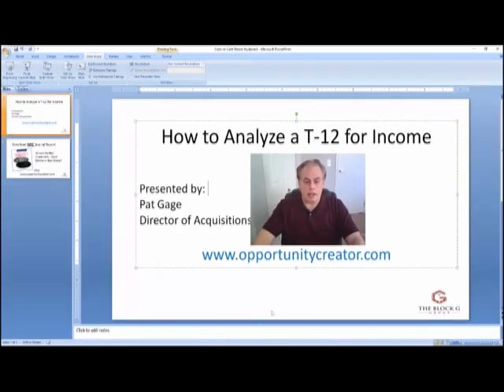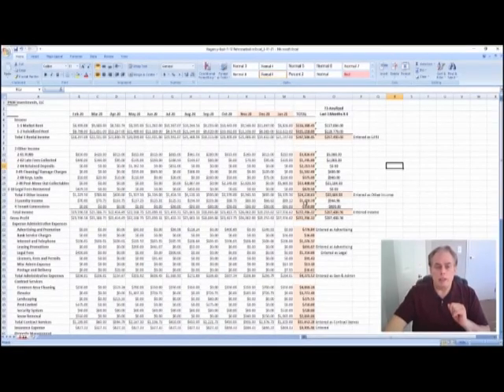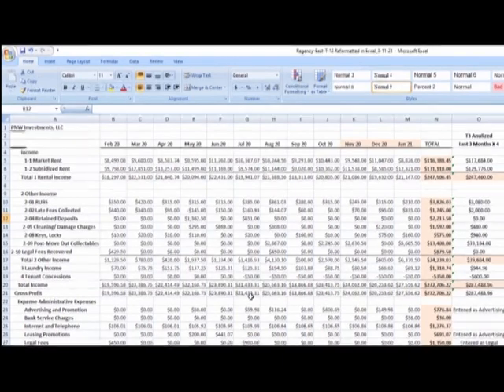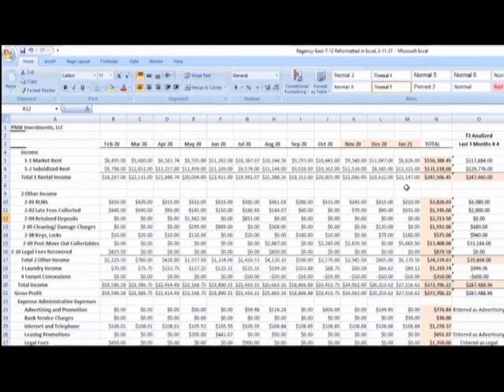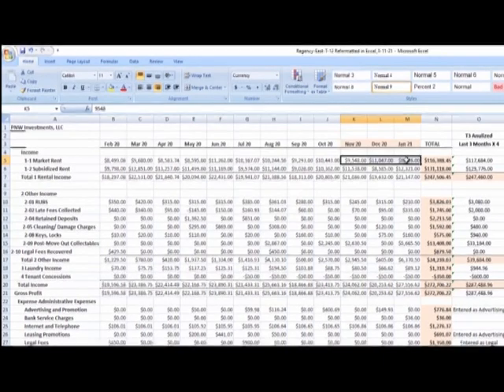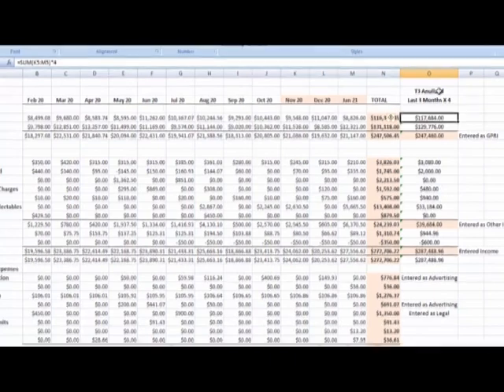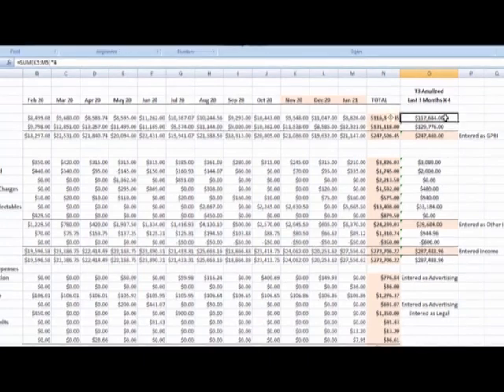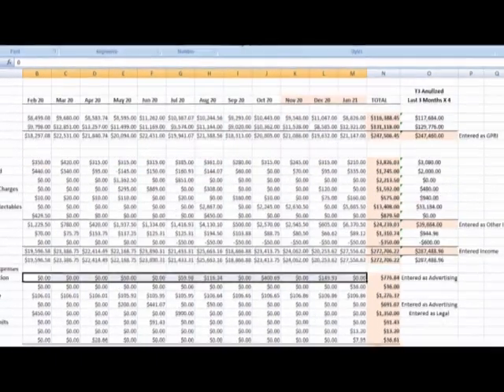What do I need to Conduct a Financial Analysis of an Apartment Building Purchased By Pat Gage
What do I need to Conduct a Financial Analysis of an Apartment Building

In this video Pat Gage talks to you about the 3 pieces of documentation that you are going to have to have to conduct your financial due diligence on an multifamily apartment opportunity.